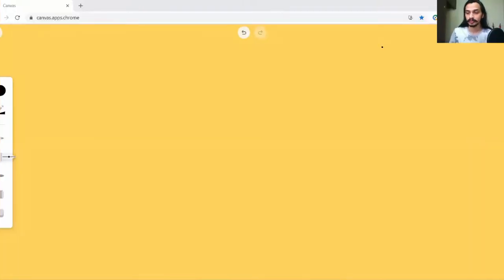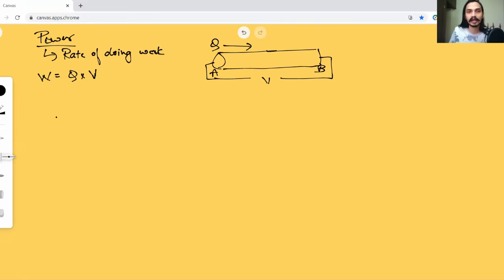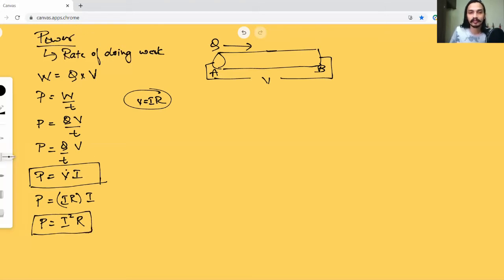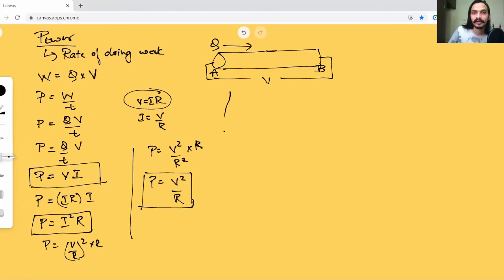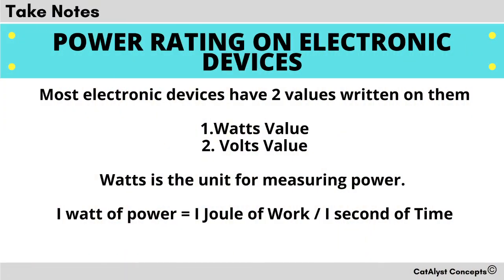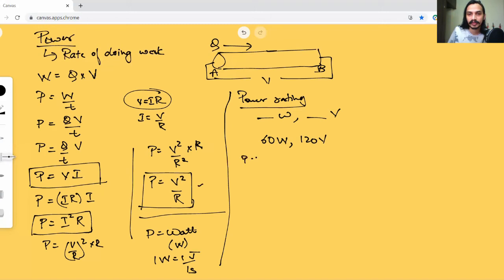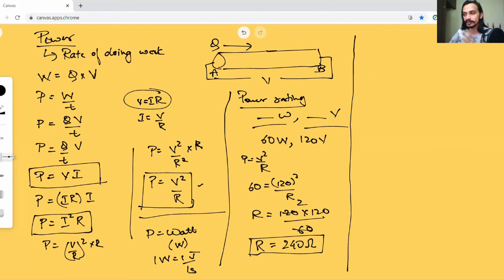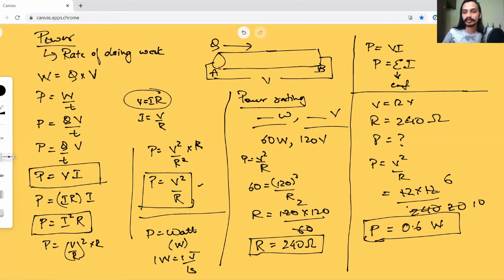Lesson #14 | What is power? | Grade 10 | Electricity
CatAlyst concepts presents 'What is power?'. What will we learn
1. Meaning of power
2. Calculating formula for power